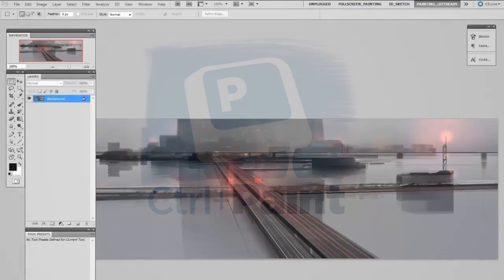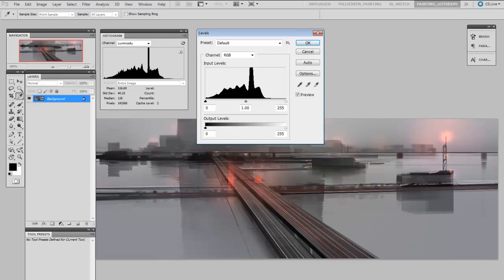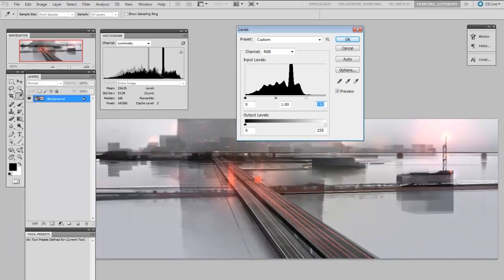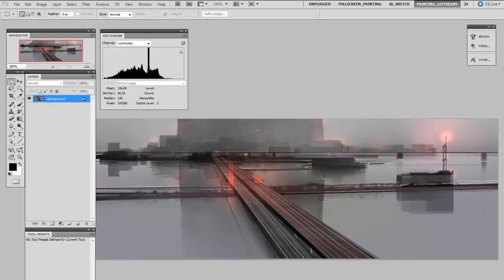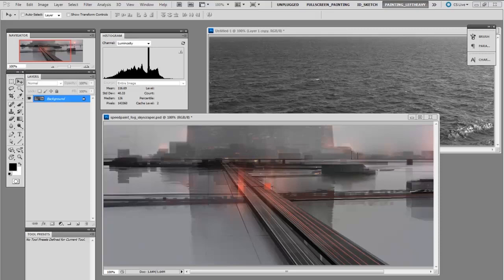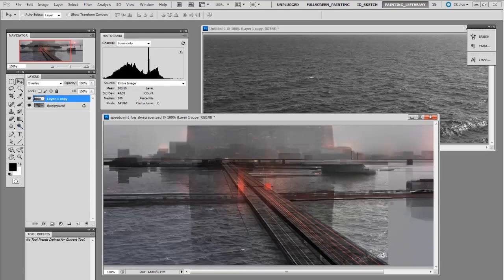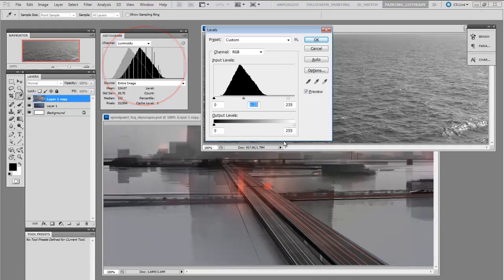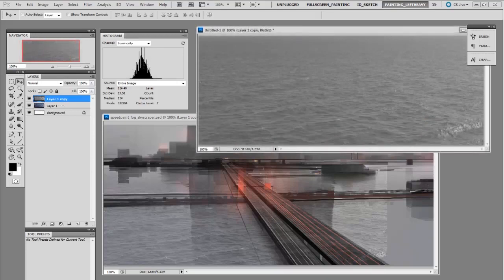Using the Histogram | Digital Painting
Illustrators often shy away from some of the more technical seeming aspects of Photoshop, but it's good to be familiar with the Histogram. This video will introduce the basics of how to use it, as well as a specific case where it comes in handy overlaying texture onto a painting. Note: In the video I fail to mention that the histogram is set to the "Luminosity" channel, not the default RGB channel. This ensures that you're measuring the value distribution, not the amount of R G and B.